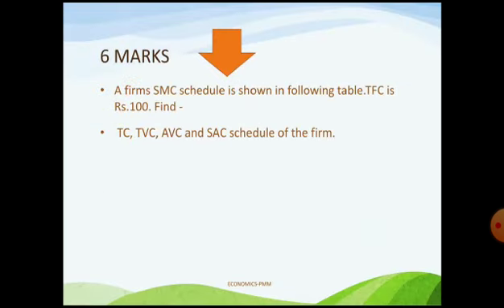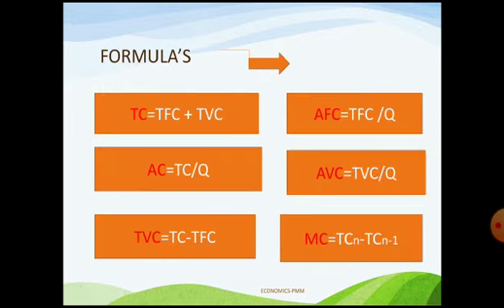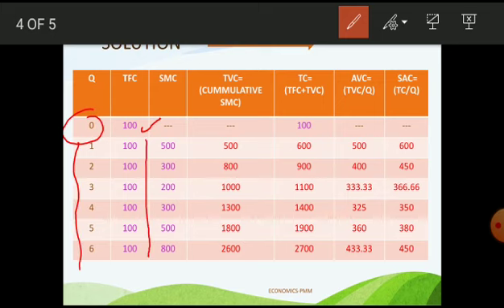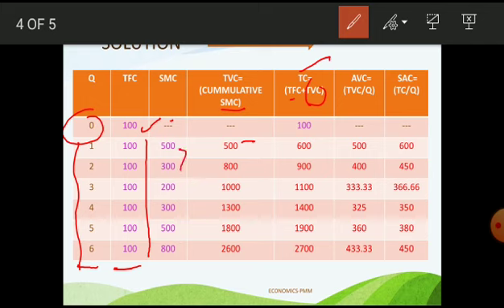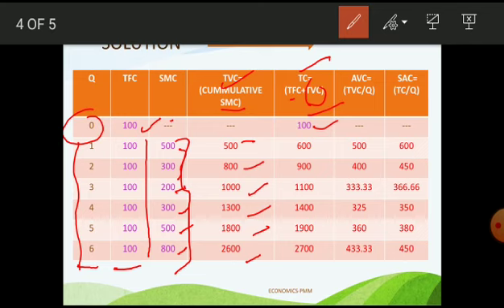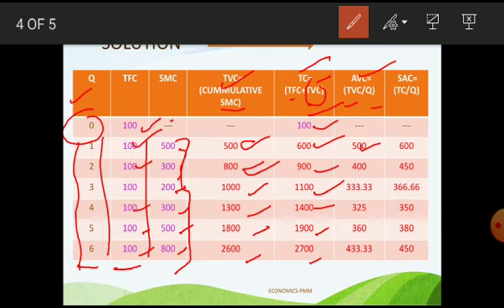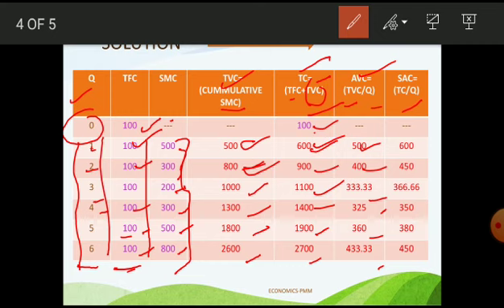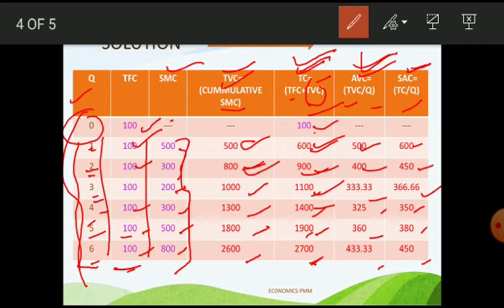By Prof P. M Madari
Micro Economics Contd